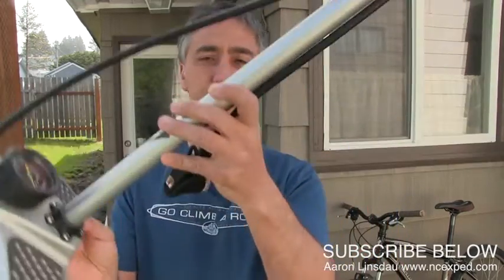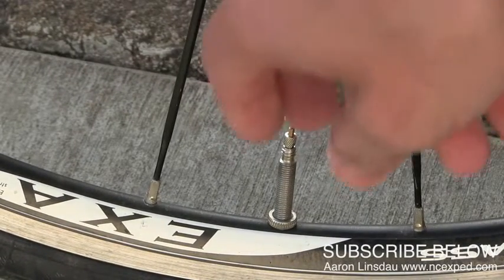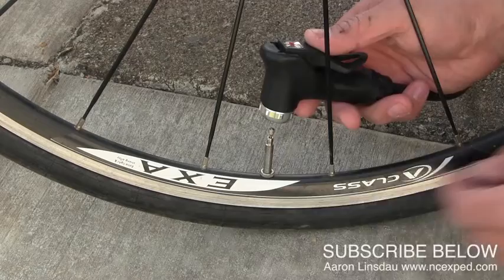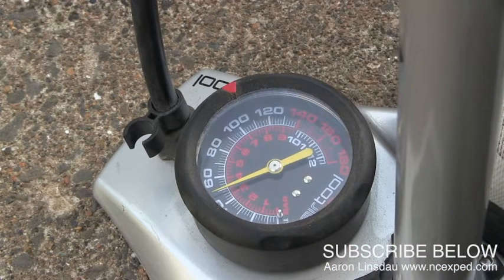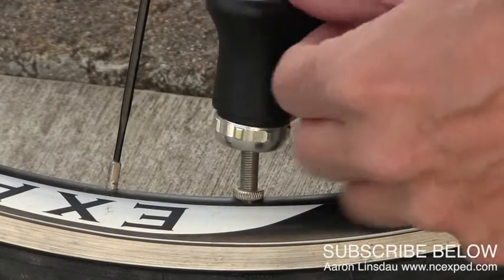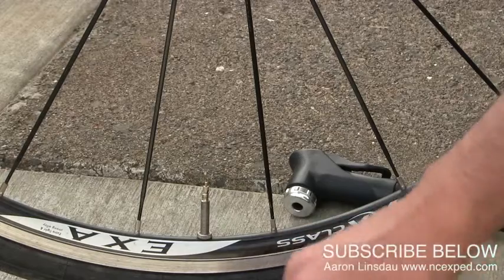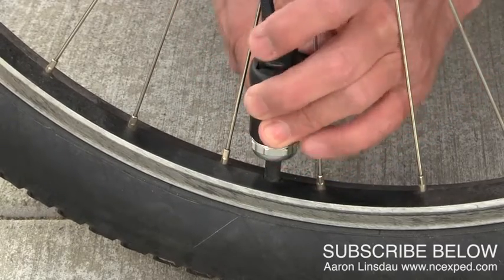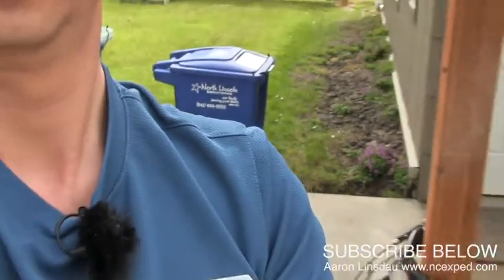How to use Specialized HP Floor pump Airtool with Switch Hitter II For Outdoor Adventure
Aaron demonstrates the Specialized HP Floor pump with Switch Hitter II technology. At first, he kept deflating his tire trying to put the pump on.  What Aaron learned is he had to be a little aggressive in pressing on the pump head onto the valve stem.  As soon as he did that, it worked. The pump head just needs to be locked in and it's ready to go.
The video demonstrates both inflations of Presta and Schrader valves, the two common bike tube valves.  Presta valves are typically found on road bikes and Schrader valves are usually found on mountain bikes, cruisers, and cars.
3:55 Schrader Valve
12:57 Presta Valve